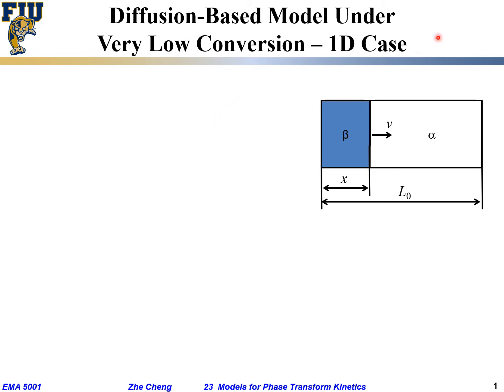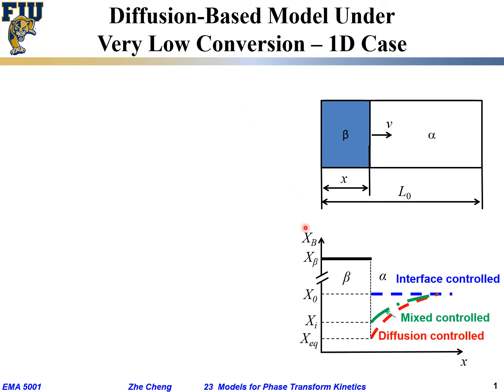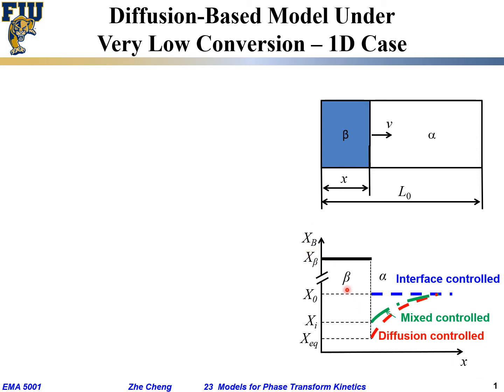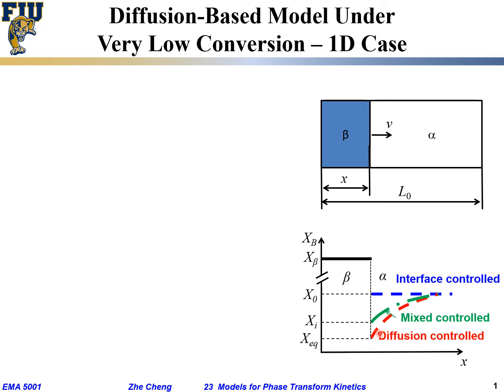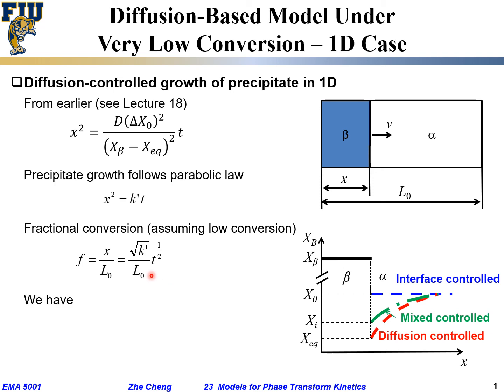EMA5001 L23-07 Diffusion controlled 1D growth kinetics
Lecture 23-07 Diffusion controlled 1D growth kinetics